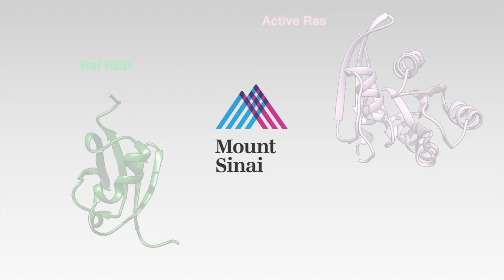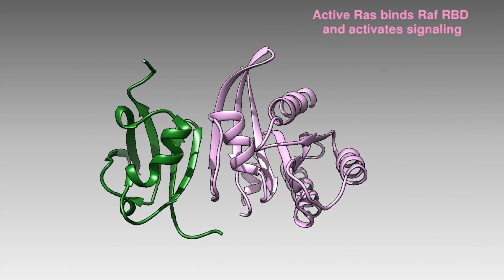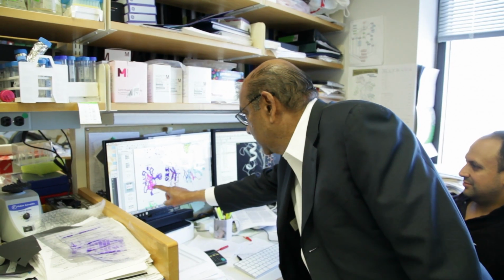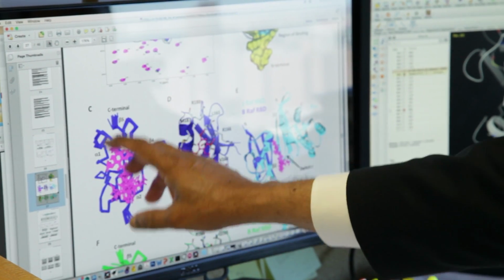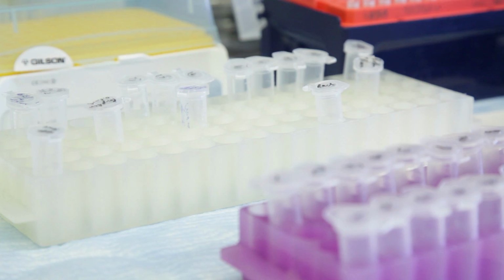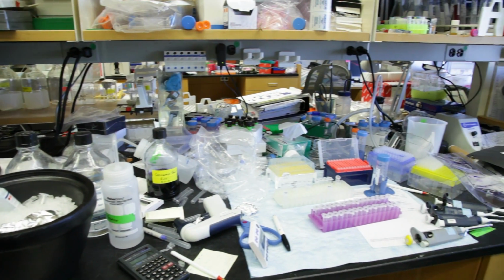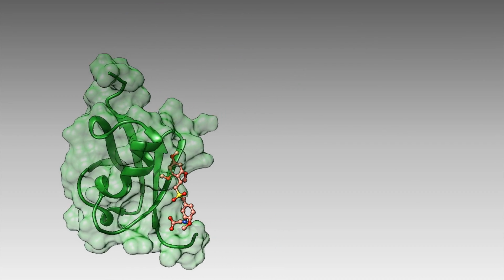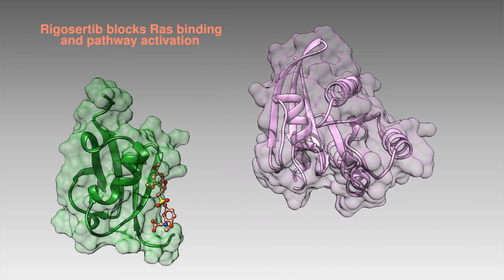Dr. Prem Reddy